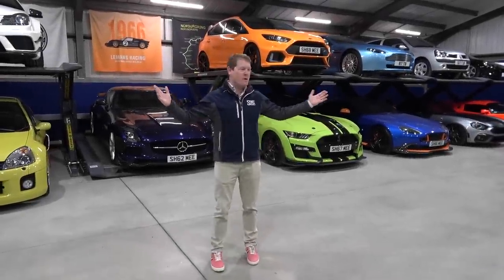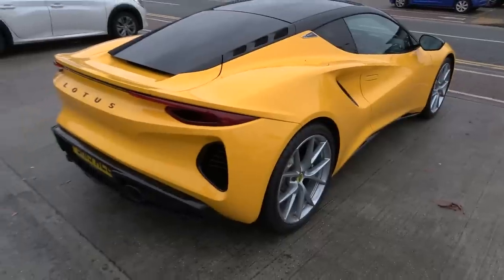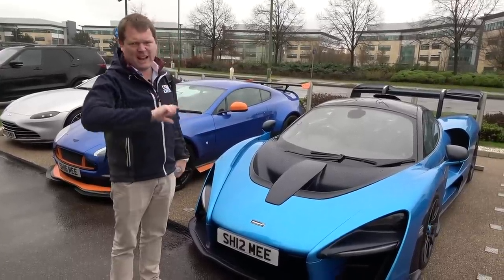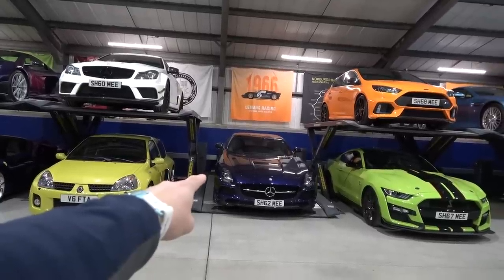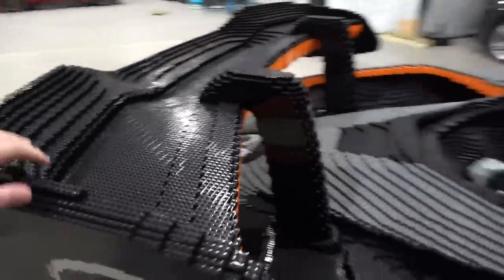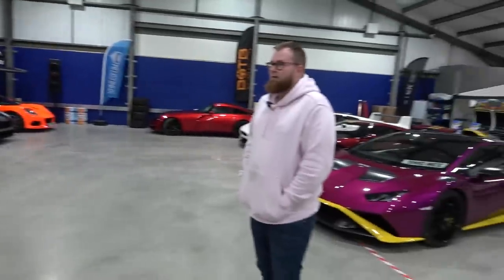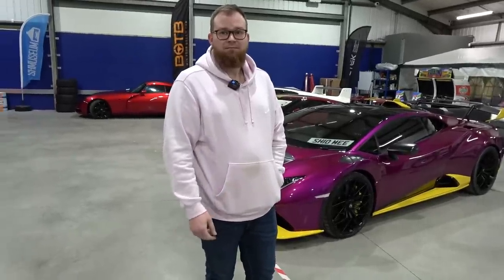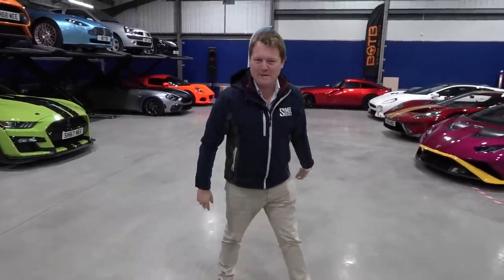WE'RE HAVING A CLEAROUT! Multiple Cars Leaving | SHMUSEUM VLOG 109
Today we're saying goodbye to a few of the cars from The Shmuseum for various reasons; the @Shmee150 Senna, Vantage GT8 and Emira are all off different things and the LEGO Senna returns to McLaren's HQ. However, we need to talk about which cars might be sold...

The first errand of the day is to drop the Lotus Emira First Edition at @TopazDetailing for vulnerable area Paint Protection Film to be installed, as all Shmeemobiles! From there we're taking both the McLaren Senna and Aston Martin Vantage GT8 for their 4th and 6th annual services - time is marching by. Lastly, the transport team are at the barn to collect the LEGO Senna and return it back to MTC after the visit to stay with us over the Christmas period.

In order to lift up the 470,000 LEGO brick version of the McLaren Senna, we booked a fortlift with Hiremech: